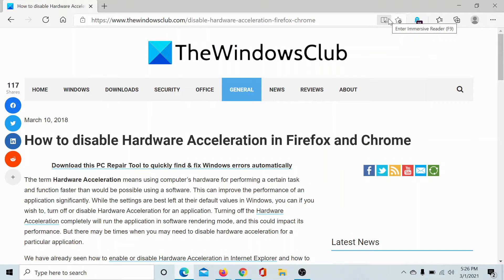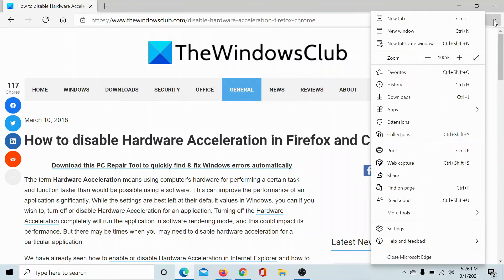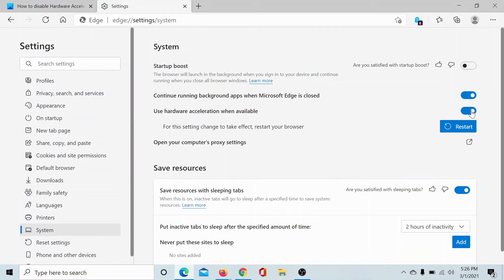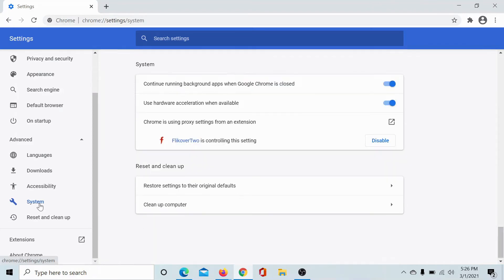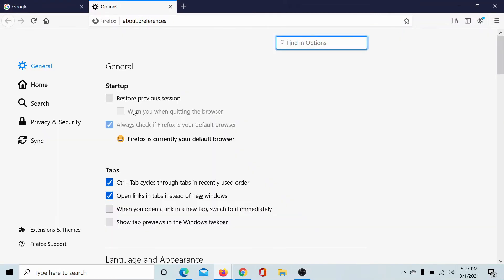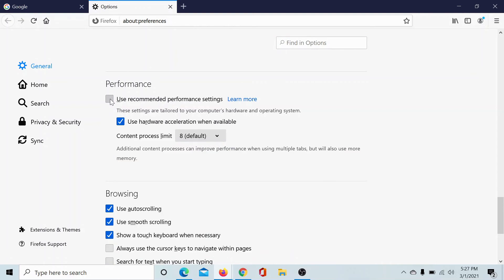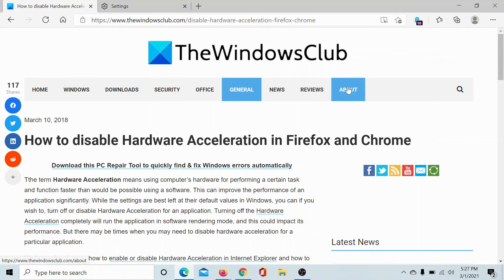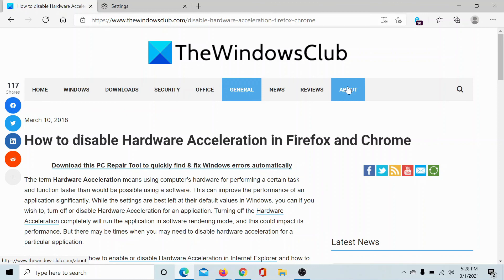How to disable Hardware Acceleration in Firefox and Chrome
The term Hardware Acceleration means using computer’s hardware for performing a certain task and function faster than would be possible using a software. This can improve the performance of an application significantly. While the settings are best left at their default values in Windows, you can if you wish to, turn off or disable Hardware Acceleration for an application. Turning off the Hardware Acceleration completely will run the application in software rendering mode, and this could impact its performance. But there may be times when you may need to disable hardware acceleration for a particular application.

We have already seen how to enable or disable Hardware Acceleration in Internet Explorer and how to turn off Hardware Graphics Acceleration in Office applications now let us see how to disable hardware acceleration in Firefox and Chrome browsers on Windows 10.